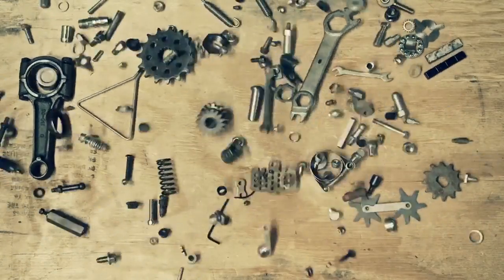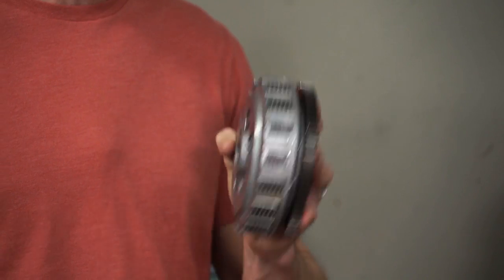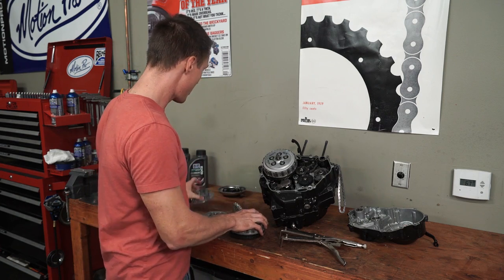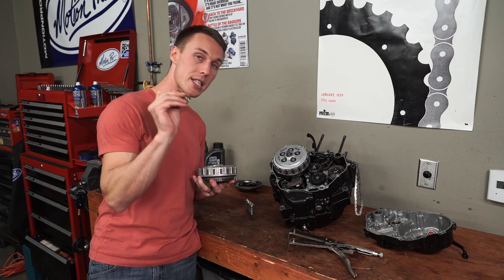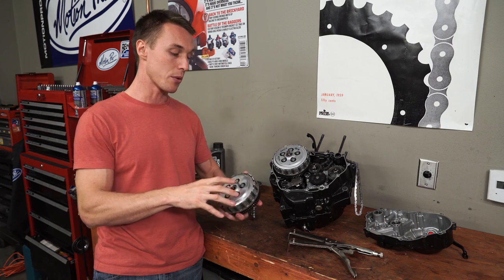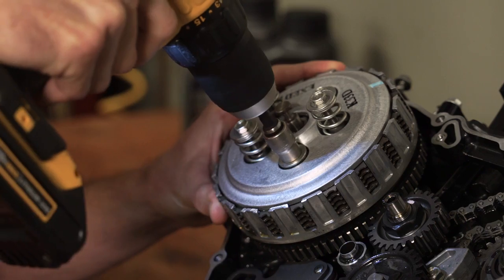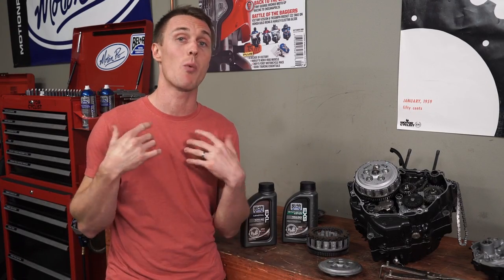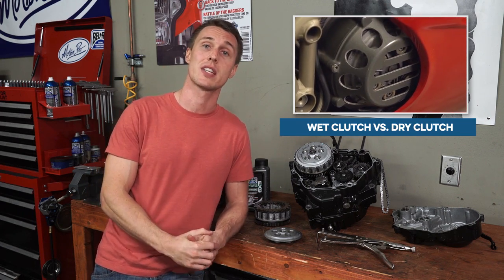How A Motorcycle Clutch Works | MC GARAGE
At the root of it, the clutch serves to engage and disengage the engine from the rear wheel. Without a clutch to couple and decouple the crankshaft and the transmission, you’d have a really hard time starting, stopping, and shifting your bike, so let’s have a look at how it works.

The clutch may appear pretty complicated, but it's a fairly simple assembly that consists of an outer basket, inner hub, pressure plate, a bunch of clutch plates, and clutch springs and bolts.

The basket is geared to the crankshaft by the primary gear, and the inner hub is splined onto the end of the transmission’s input shaft. Nested between the basket and the hub are the clutch plates, with alternating friction plates, and steel plates. The friction plates have tabs that mesh with grooves on the outer basket, while the steel plates have tabs that sit in grooves in the inner hub. So each type of plate is locked into either the hub or the basket.

The pressure plate sits on top of this stack of plates and forces them all together with springs. When the clutch lever is out the clutch springs keep everything sandwiched together and the basket—geared to the crank—and the hub—attached to the transmission—are locked together so that the engine can drive the rear wheel. Pull the clutch lever and the pressure plate is forced away from the clutch pack, which permits the plates to slip past each other and the outer basket and inner hub to turn independently.

As you’re releasing the clutch lever and opening the throttle, the clutch plates are gradually pressing together and gripping each other, and as they do torque is fed from the engine to the rear wheel.

You may be wondering, why are there so many plates? It all comes down to the clutch’s capacity to transmit engine torque. We won’t get into the mathematics of it, but the torque capacity of a clutch is a function of the frictional force and the radius of the clutch plates. So, you can either have a larger diameter clutch with fewer plates, or a smaller diameter clutch pack with more plates. You could also up the spring pressure, but that would make for a really heavy clutch-lever pull.

Some bikes, like older BMWs and Moto Guzzis with longitudinal crankshafts that run front-to-back, use a single-plate clutch that's as big as a dinner plate, just like in a car. That works with those bike's layouts because they have space for a big clutch, but on most bikes the crank runs across the frame and design limitations mean a smaller-diameter clutch is desired. In that case, you gotta have more plates to handle the torque.